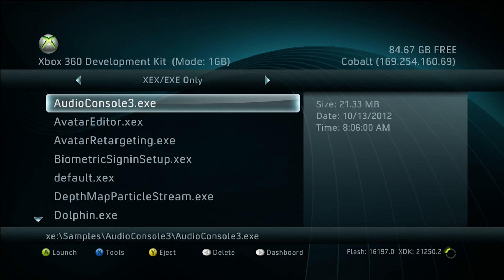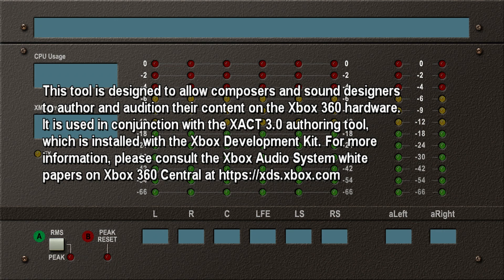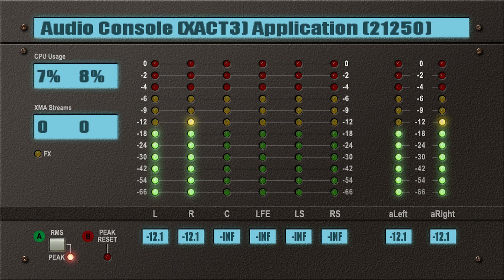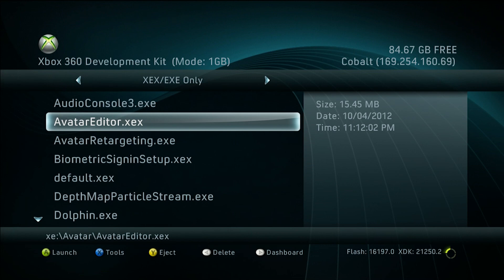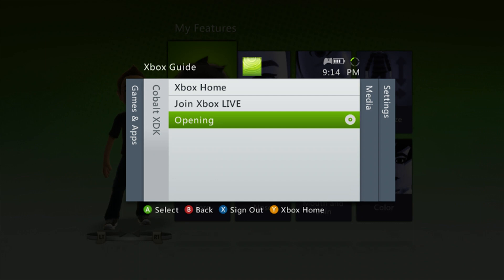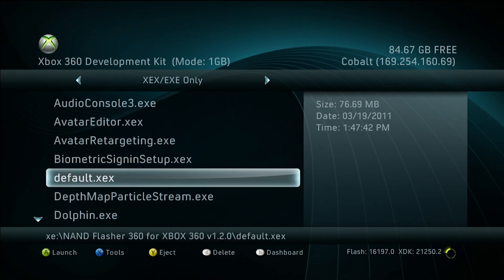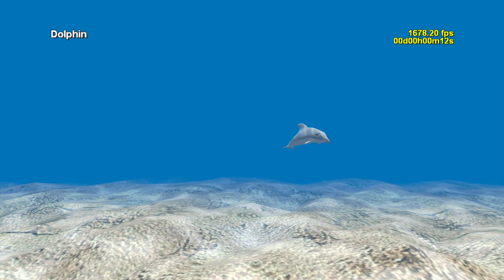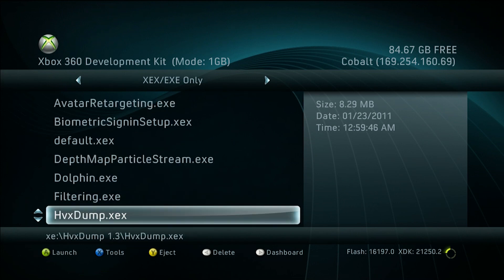My New Xbox 360 Devkit! - Little Tour of the System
Purchased an XNA Final Kit from DEVIL D0G on se7ensins. He still has kits for sale (as far as I'm aware) and among them are more kits like the one I have and Slim Final XDKs. I got the kit on the 2nd of June and I unboxed it then, however I didn't do an unboxing video as my cheeks were pretty swollen from getting my wisdom teeth removed.

This video just shows me going around the contents of the HDD, which includes the sample apps that come bundled with most kits and a couple of Kinect related test apps. If I get an adapter for the current Kinect sensor I have right now, I may do a video in regards to those apps. Anyhow, I may try to just fiddle around with developing a couple of test apps for Xbox 360.